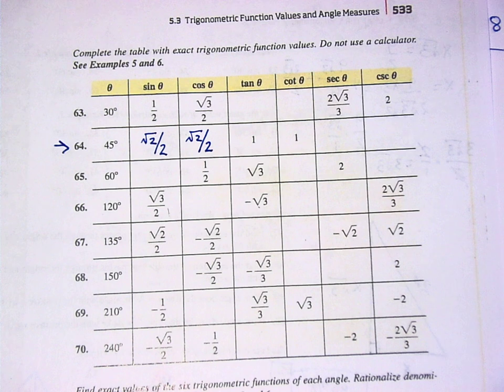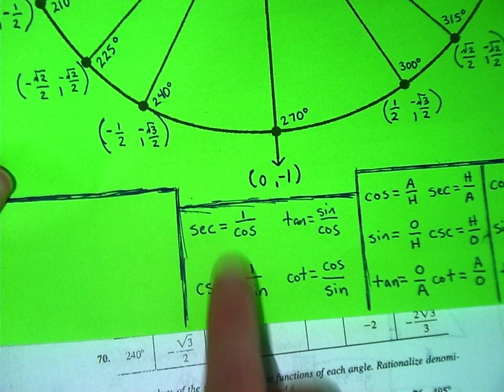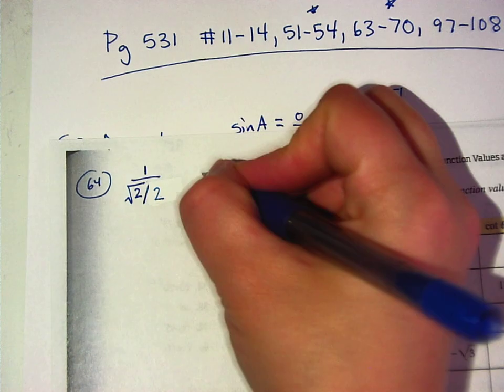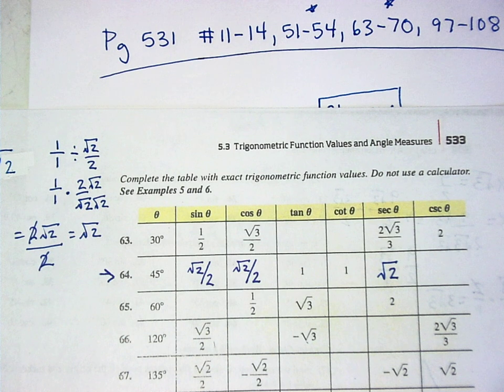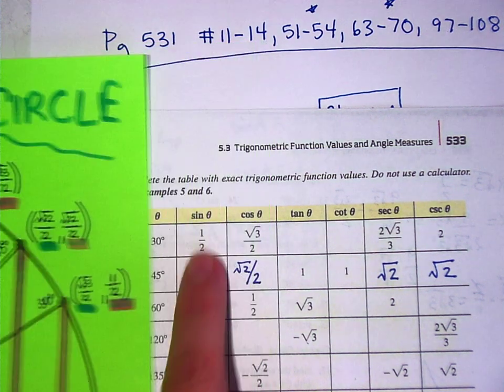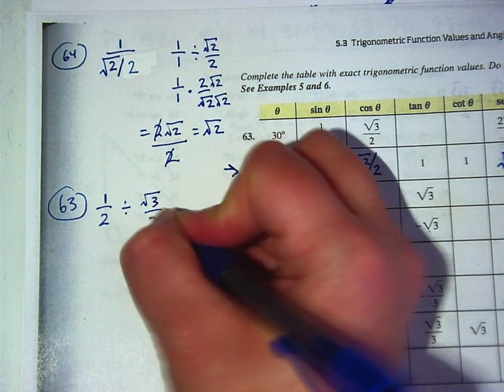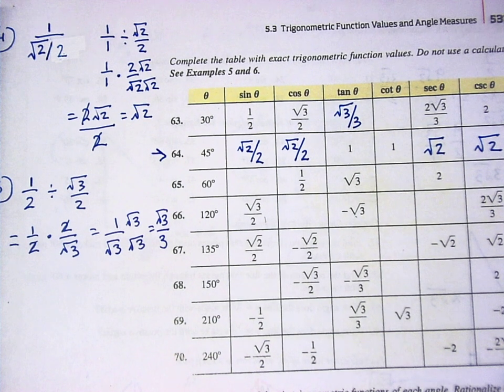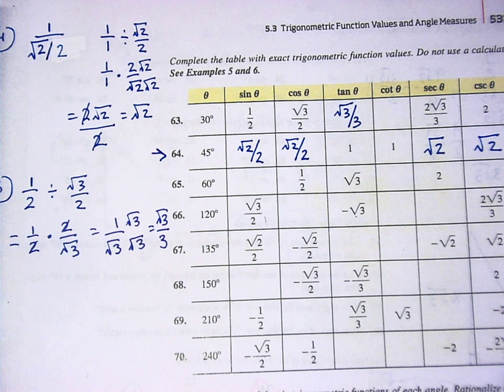Advanced Math 11/3 (Part 2)